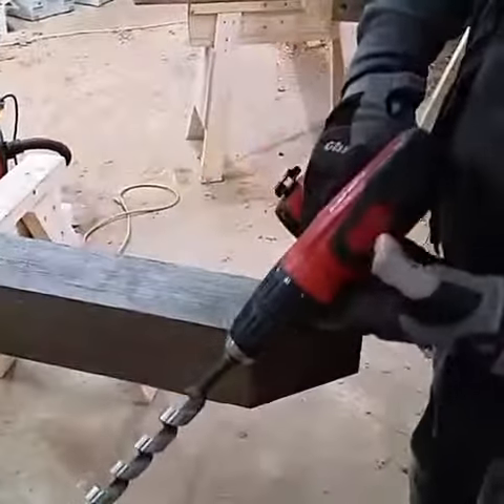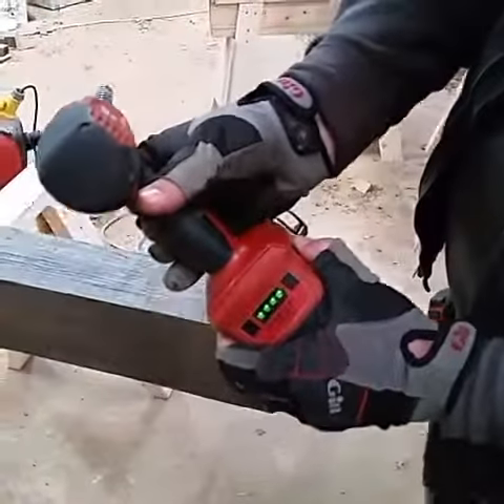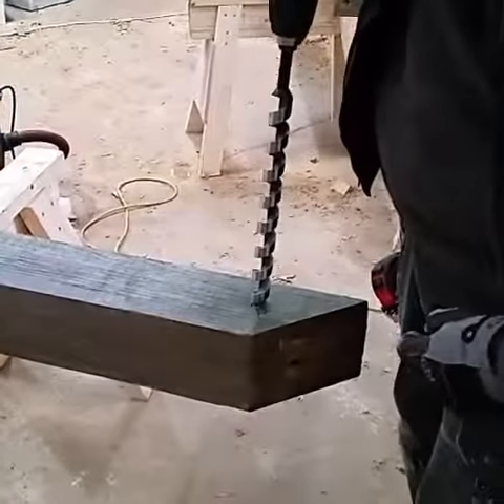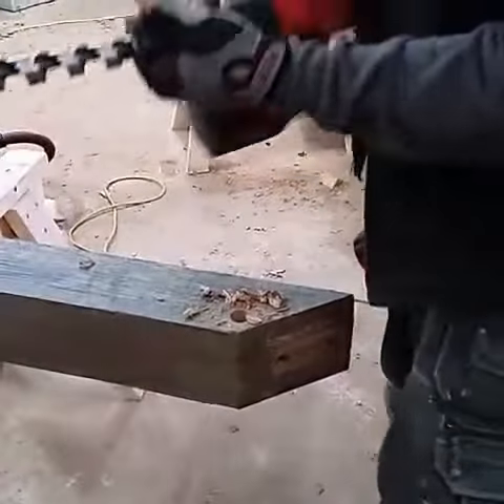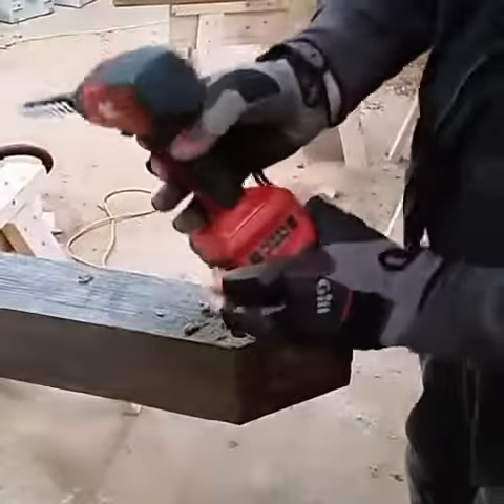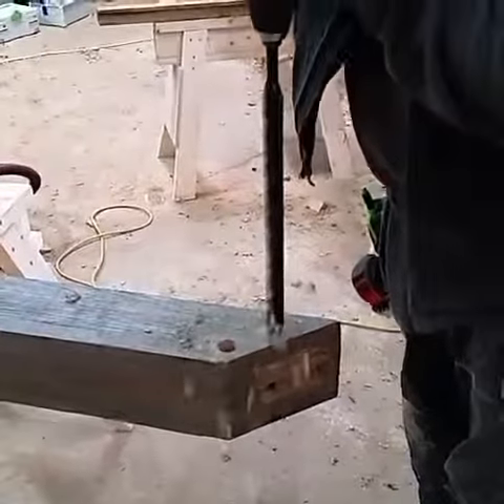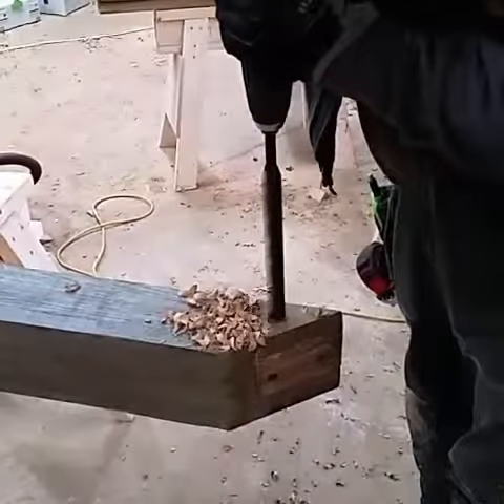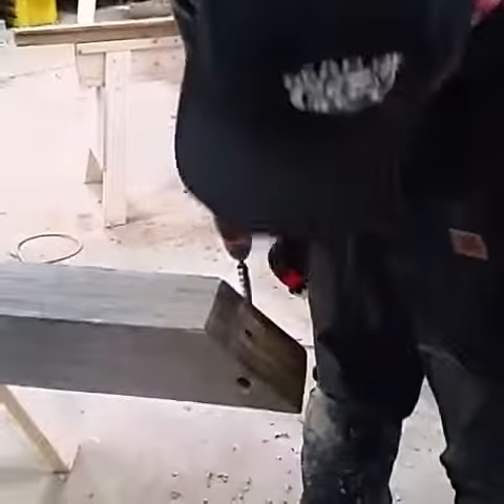How To Use WoodOwl Ultra Smooth Auger Bits | TF Tools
Learn how to effectively use WoodOwl Ultra Smooth Auger Bits with our expert how-to-guide. Discover how to professionally drill into timber surface and which drill bits works for your next job. Find this and other informative how-to-video guides on our